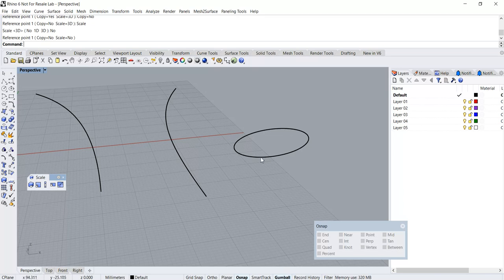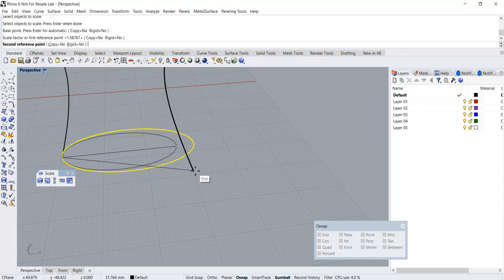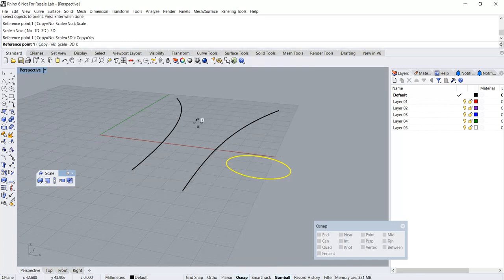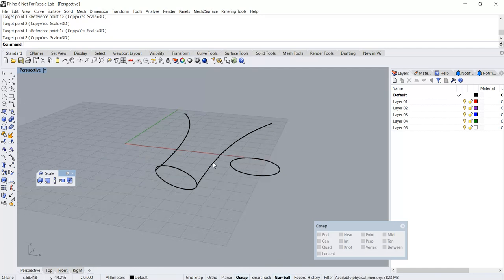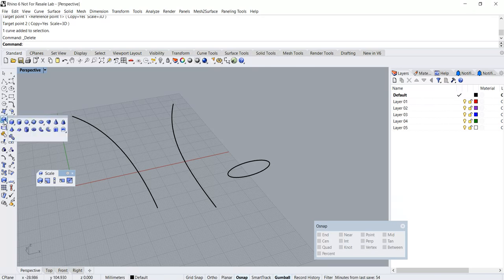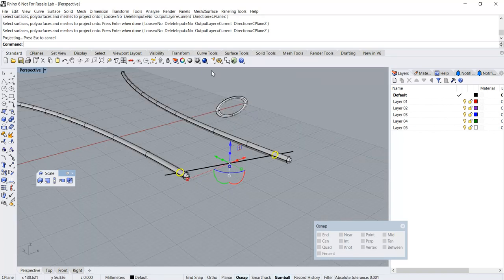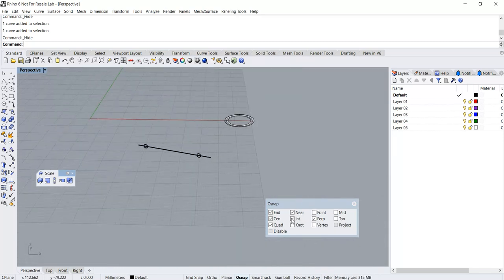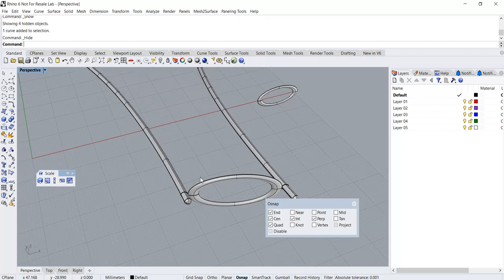Rhino 3D Tutorial: placing and scaling between 2 locations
This is a Rhino 3D Tutorial pertaining to placing and scaling between 2 locations.

It is an object transformation CAD tutorial.